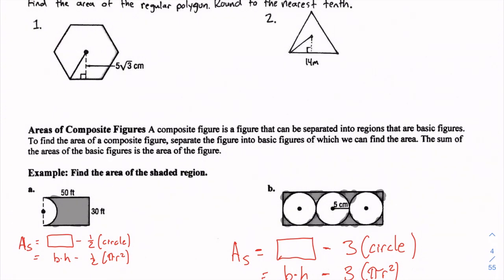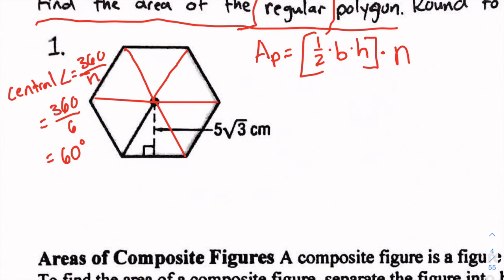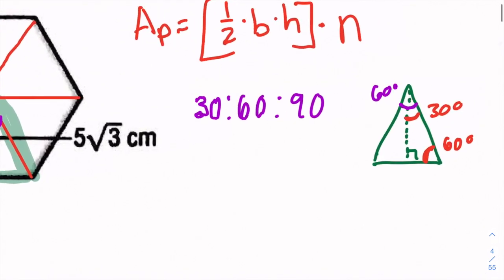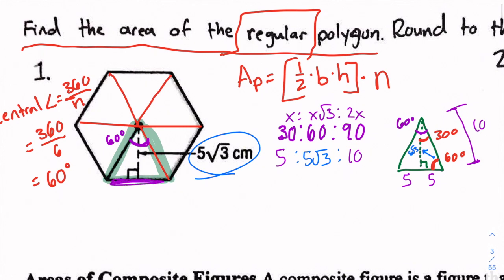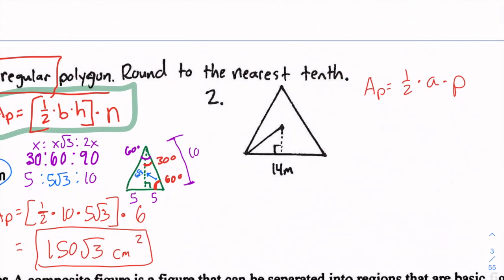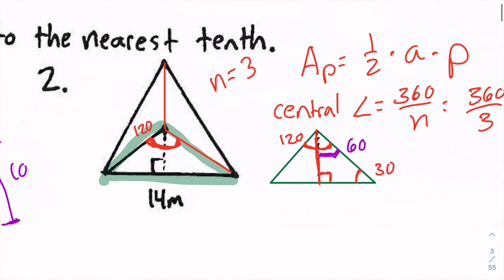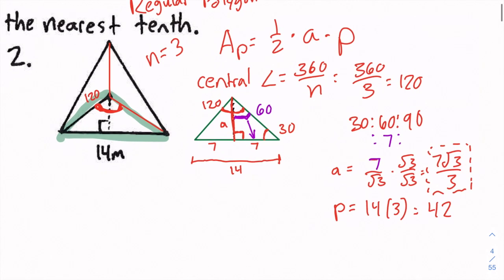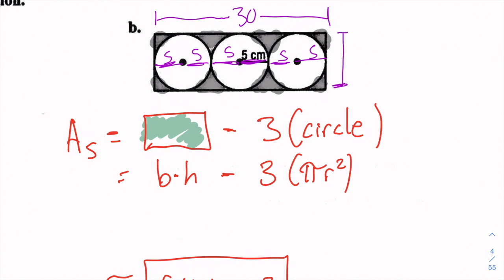Ch 11.4: Examples